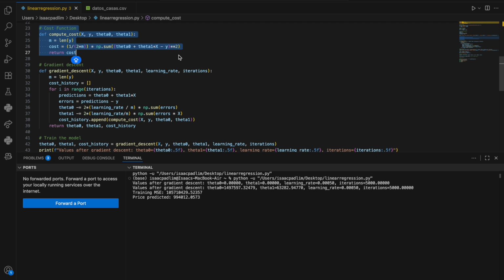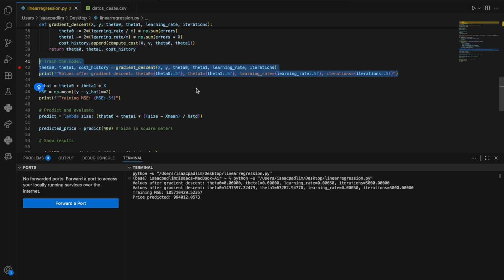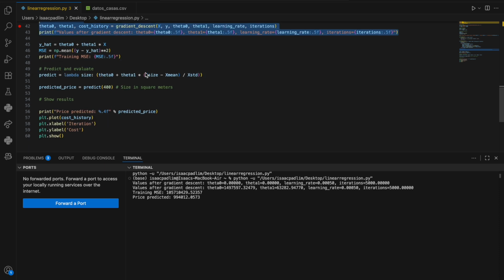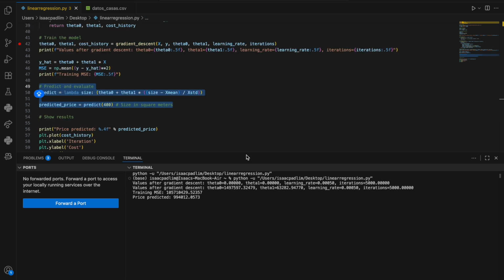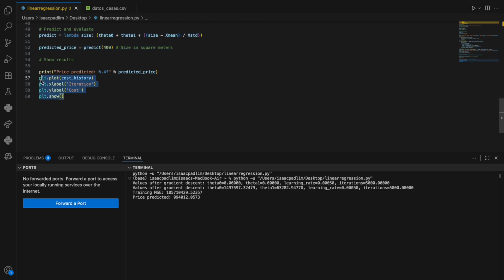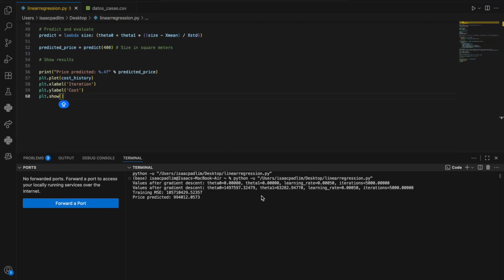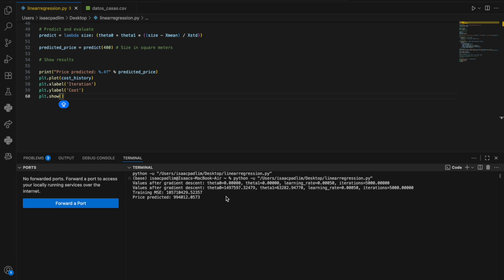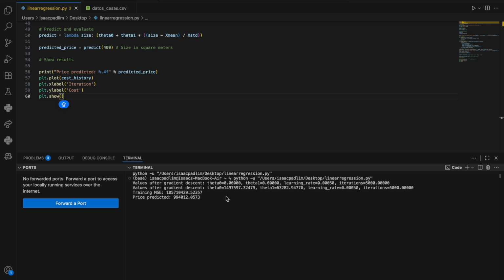Python Programming Exercise - Isaac Padilla